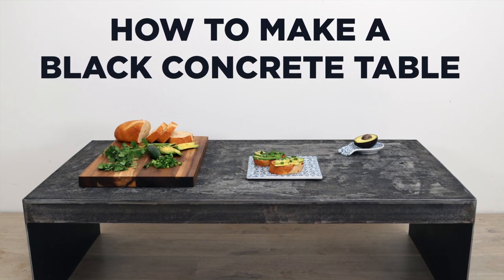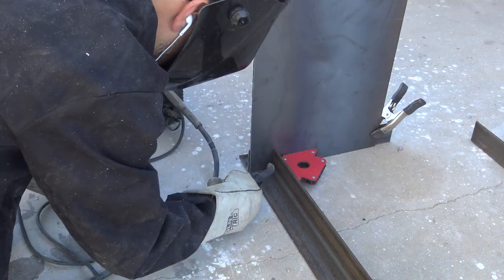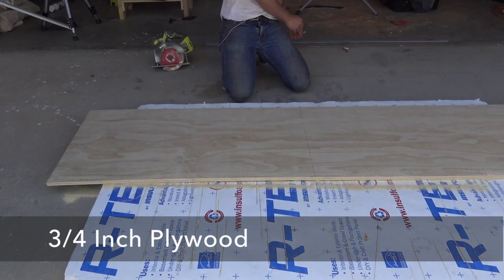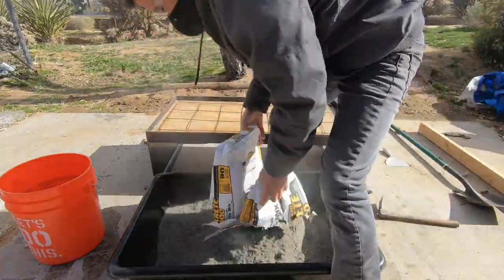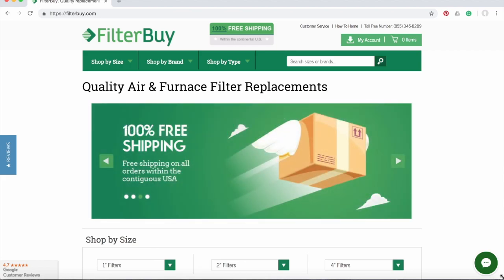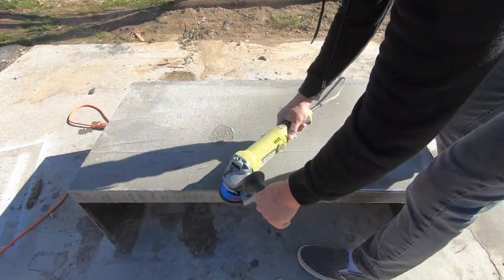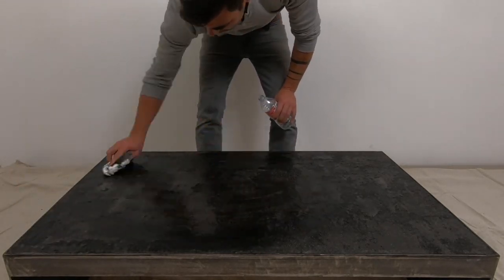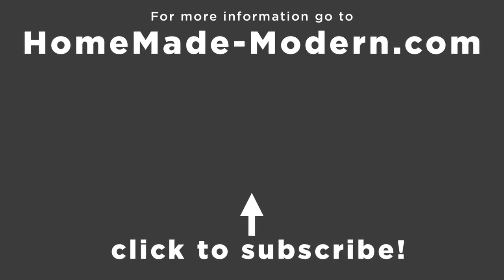Concrete and Steel Table Stained Black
For a long time I have been interested in staining concrete black without losing the texture and pattern of the concrete. I have tried paints and stains but most are too opaque and end up just looking black and not like concrete. This DIY steel table with concrete countertops was stained with a 1-to-1 mixture of india ink and water.  I welded 3/16th inch thick plate steel, 2x2x3/16th inch steel angles, and 2x3/16 inch steel flat bars to make the frame for the table before screwing in a ¾” thick plywood board.  We coated the plywood with a clear polyacrylic sealer to keep it from absorbing water out of the concrete.  I used bathroom silicone caulk to seal between the steel and the plywood and make the mold water tight. We used Quikrete 5000 concrete mix with some steel mesh as reinforcement.
Thank you to FilterBuy for sponsoring this video. we all should change our air filters more often so check out FilterBuys subscription plans

Key Products:
India Ink:
Quikrete 5000 Concrete Mix:
Angle Grinder:
Varathane Paste wax